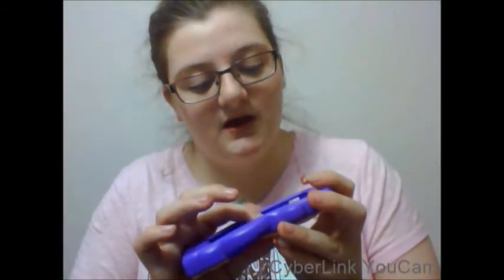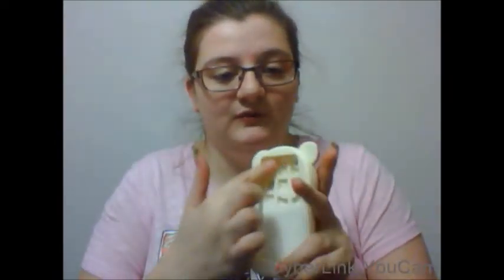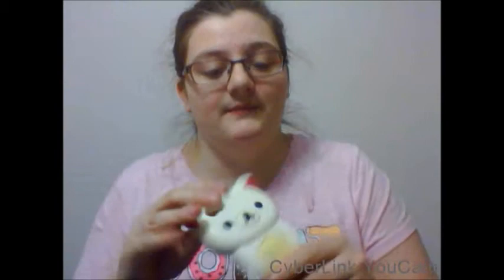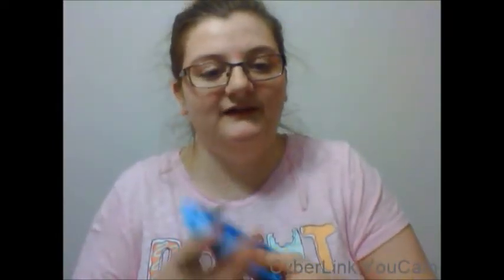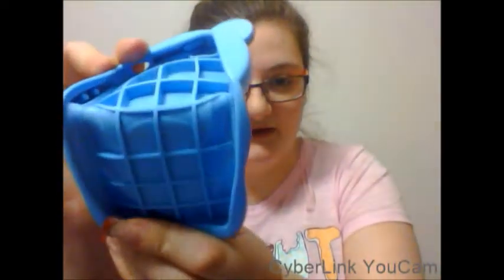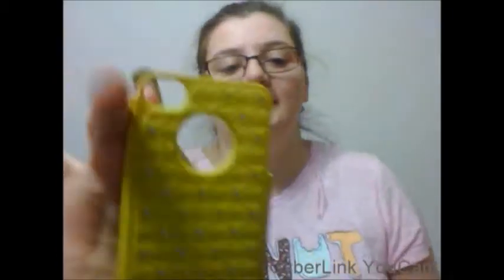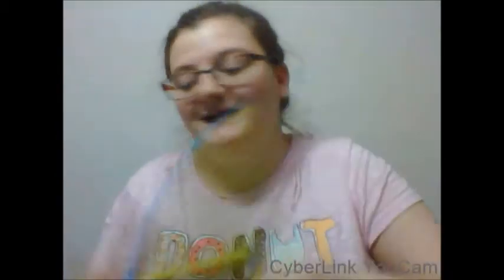IPhone case collection 2015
Hey guys :) so I decided to do a phone case collection video. I tried to upload it earlier but it wouldn't upload so here it is now.

Other social media of mine